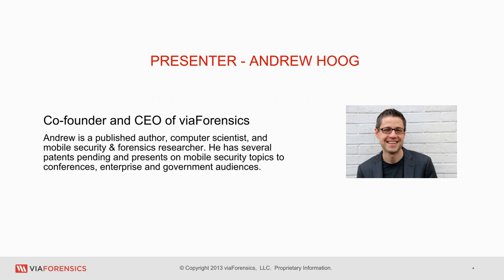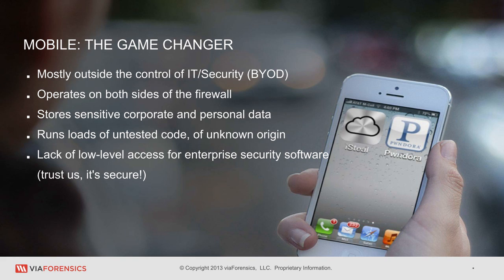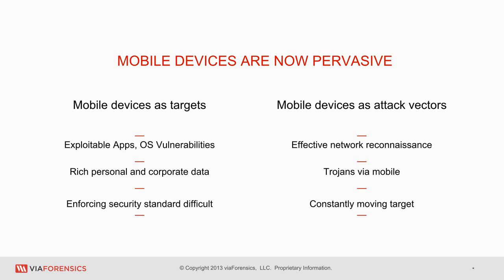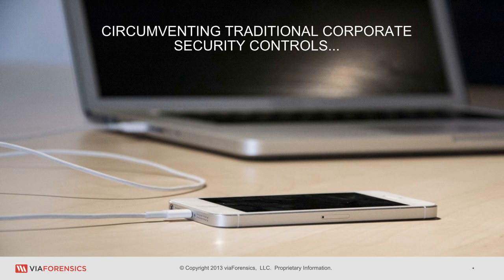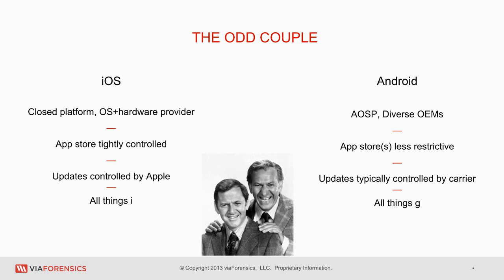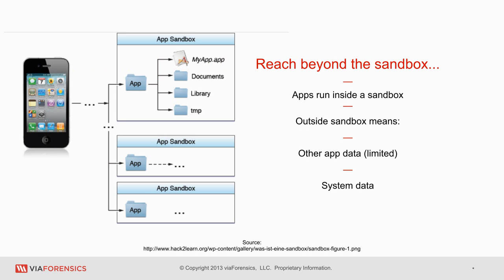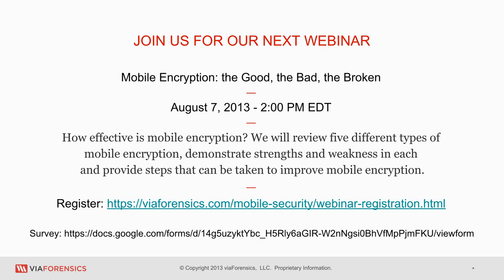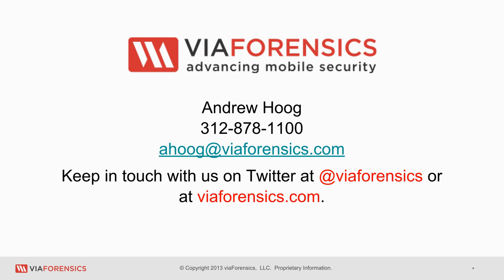viaForensics webinar: Mobile risk on iOS and Android